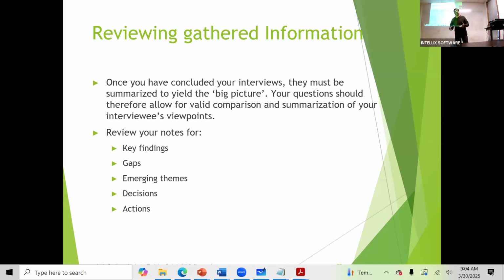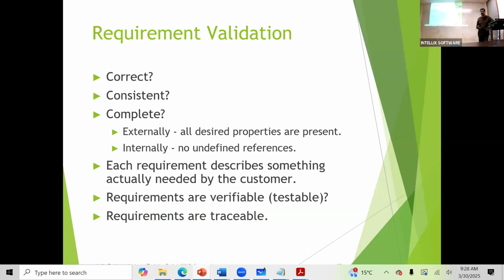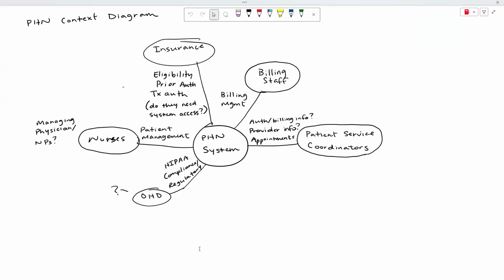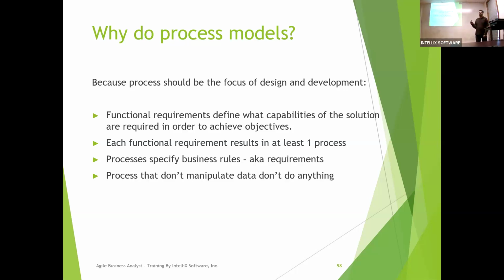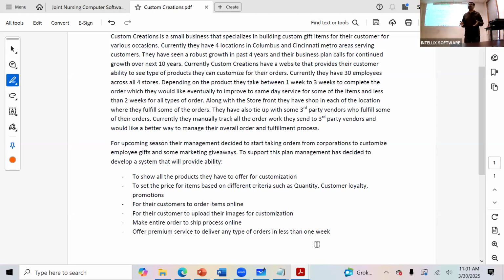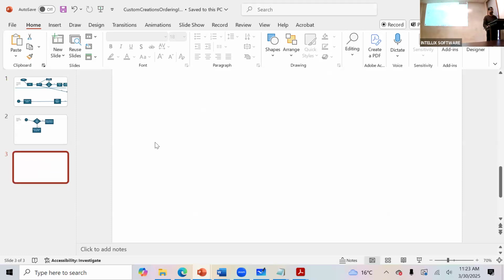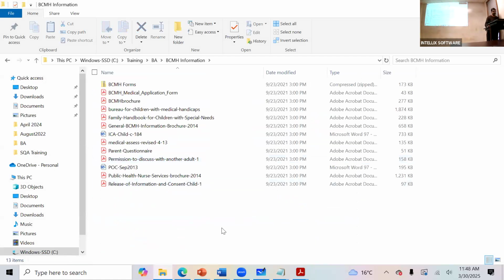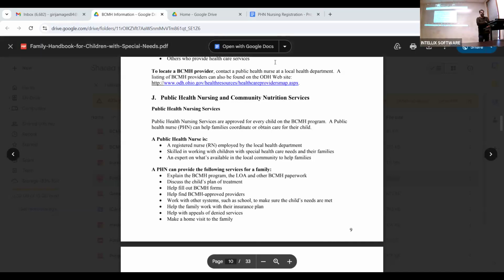Business Analyst Bootcamp / Training - Learn about Use Case, Context and Business Process models